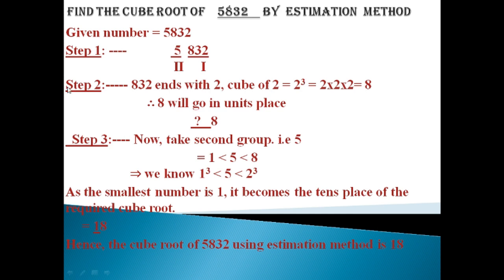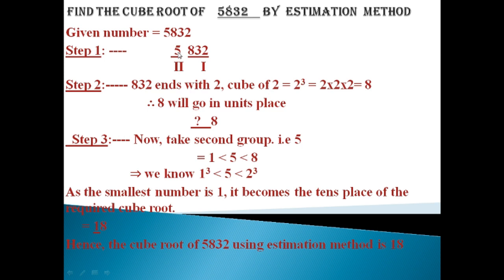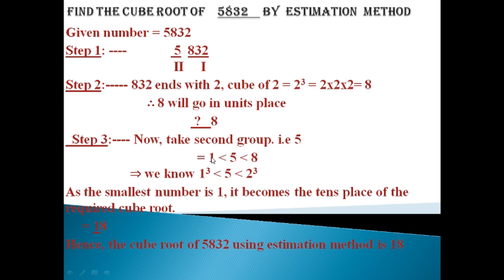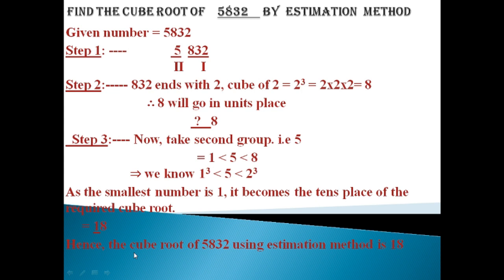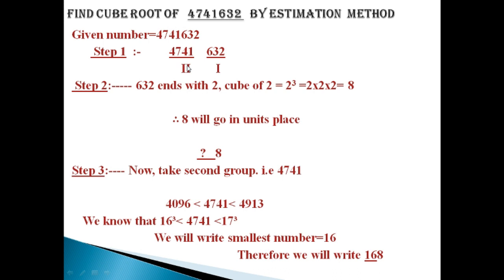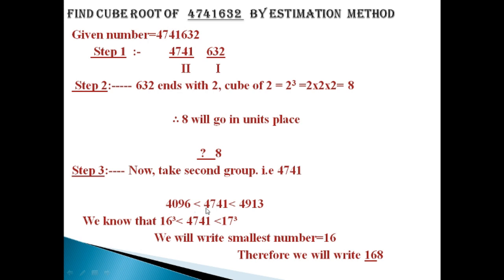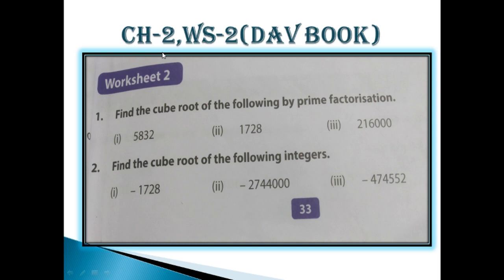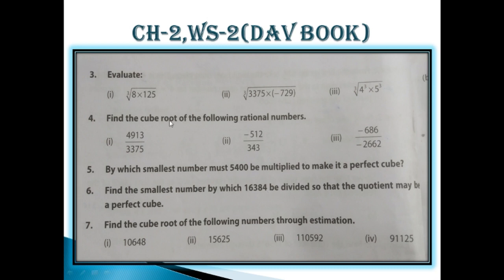CLASS 8TH ch-2 (FINDING CUBEROOTESTIMATION METHOD,